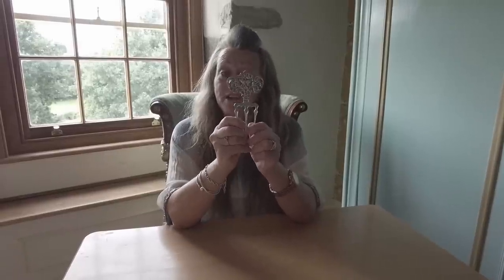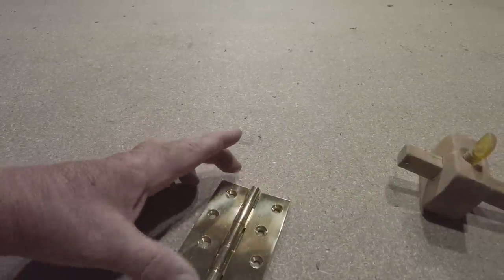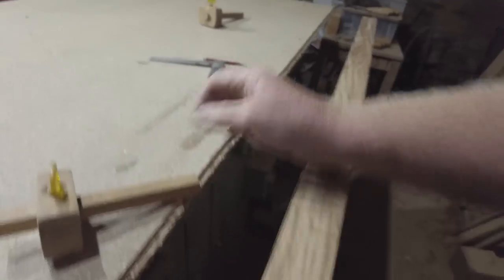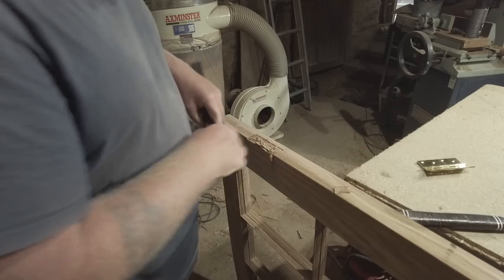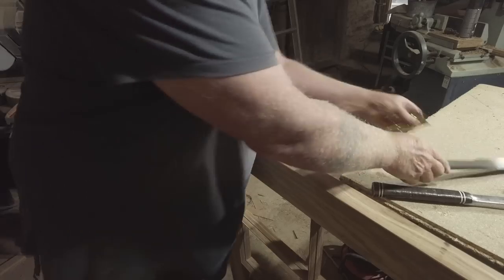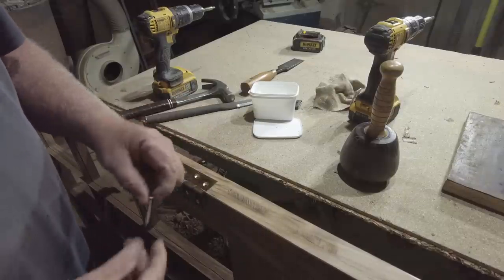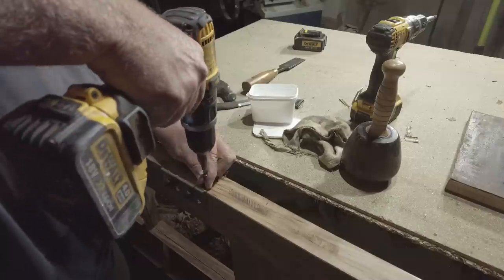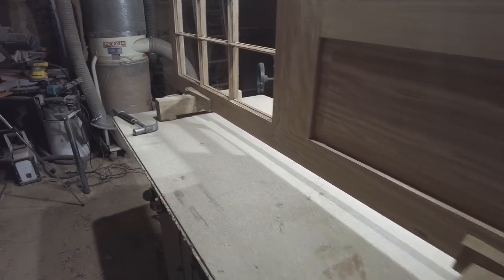No 114. What was it used for |Brass hinges for our Farmhouse oak door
Bonjour to you all we hope you are enjoying our day vlogs.
We have a discovery in tonight's video and pish brass hinges for ancient French Farmhouse

Etsy shop